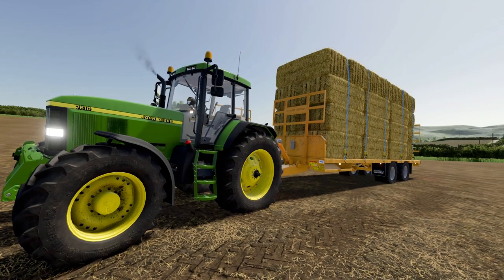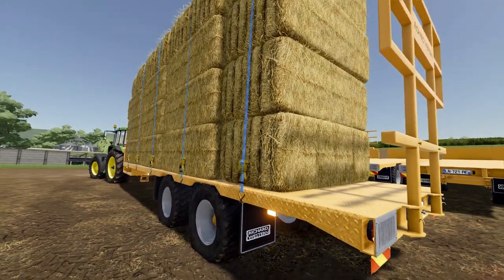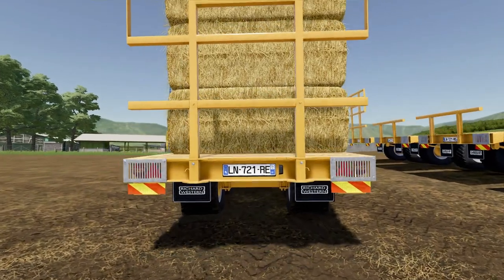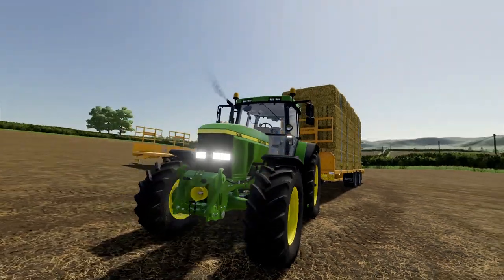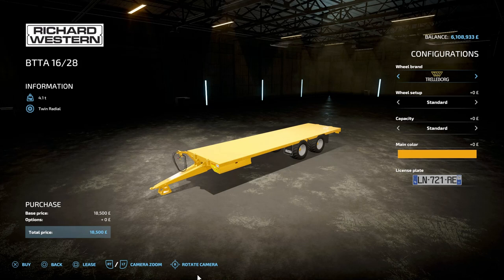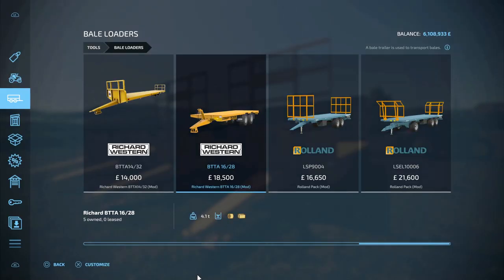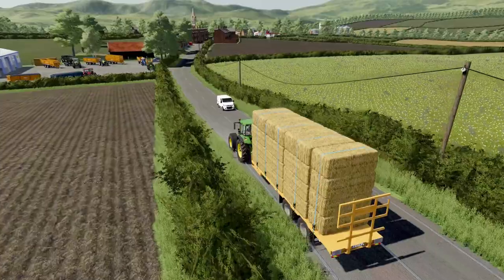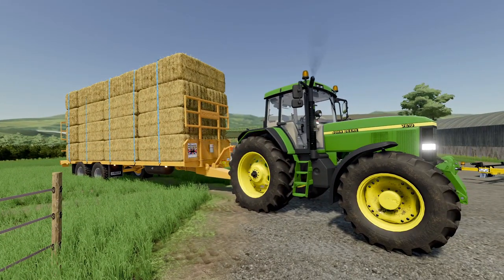Richard Western Bale Trailer FIRST LOOK ! | By Daubs6930 | Farming Simulator 22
The Official Elite Farming YouTube Channel Bringing You Farming Simulator On PC - Videos | Multiplayer | Live Streaming + More

The platforms I usually use on my channel are mainly PC, Sometimes maybe other video content.

PC Specs -
PC Specialist 2019 / Upgraded Jan 2022
1TB SSD Primary - 2TB SSD Secondary
PSU: 750W
GPU: Nvidia GeForce RTX 3060
CPU: AMD Ryzen 7 3700X 8-Core Processor
Memory: 16 GB RAM (15.94 GB RAM usable)
Current resolution: 3840 x 2160, 60Hz
55Inch HDMI HD/4K Monitor

Please note: If you wish to get intouch or comment please use the YouTube comments or Discord, Thank You !